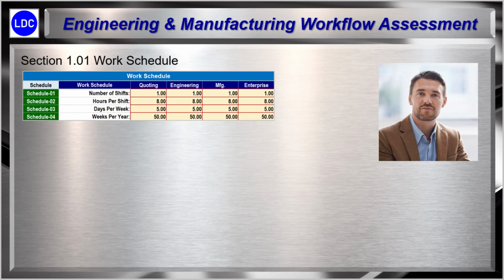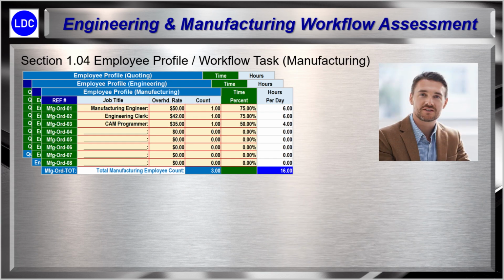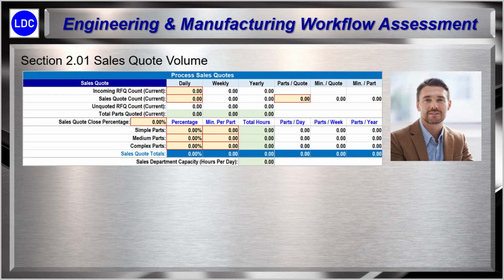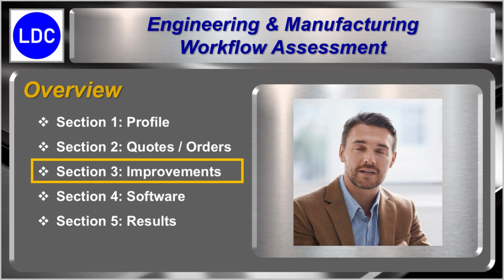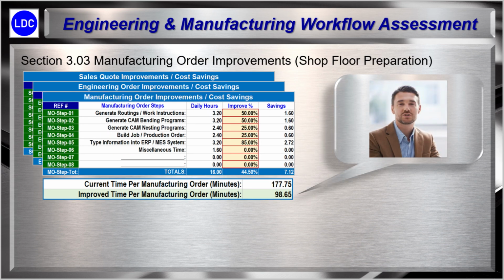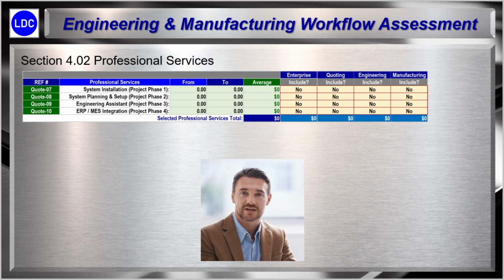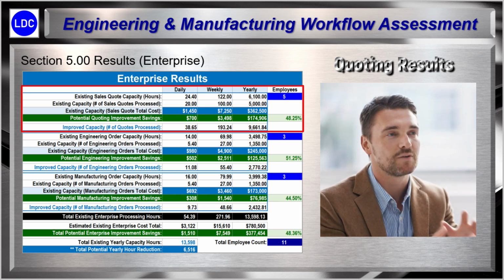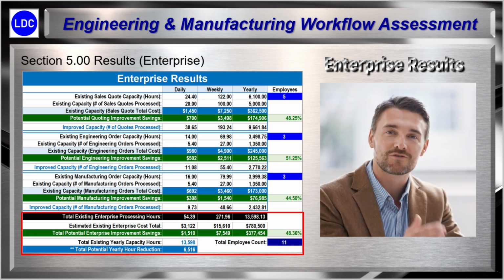LDC Engineering & Manufacturing Assessment